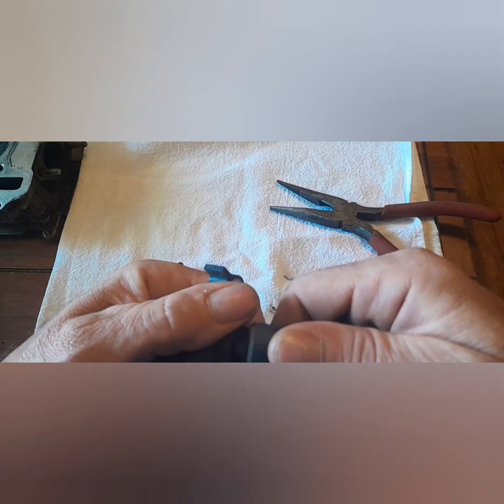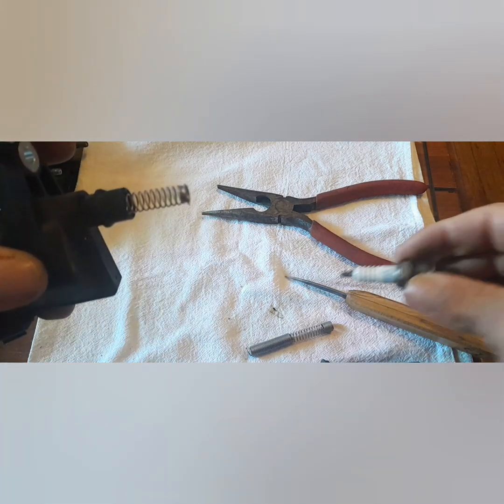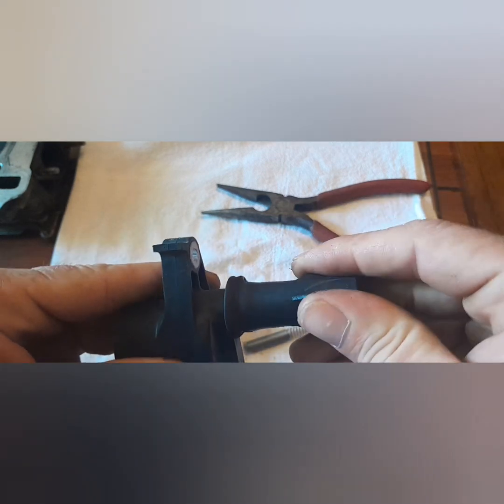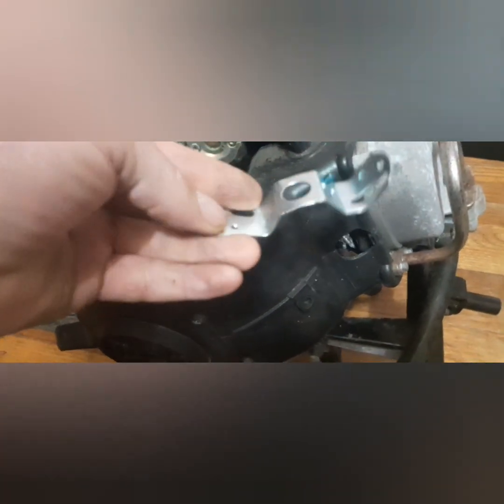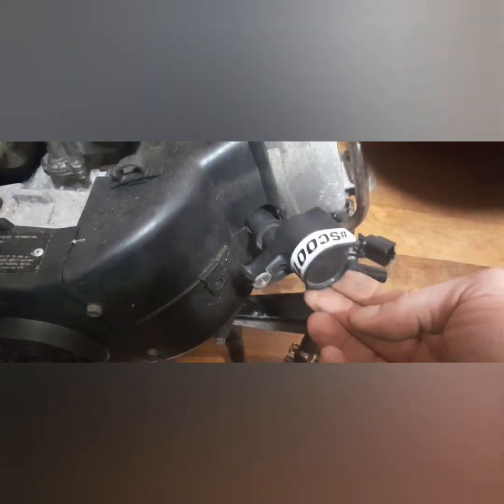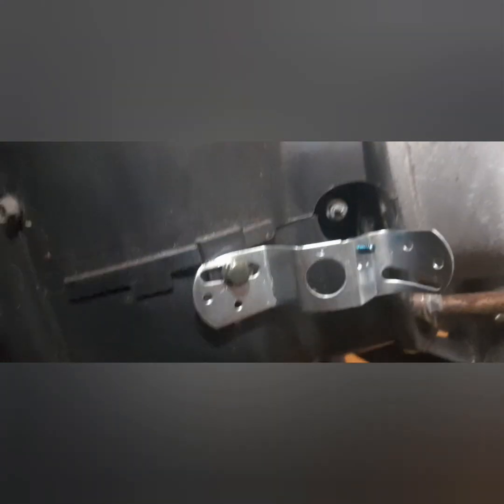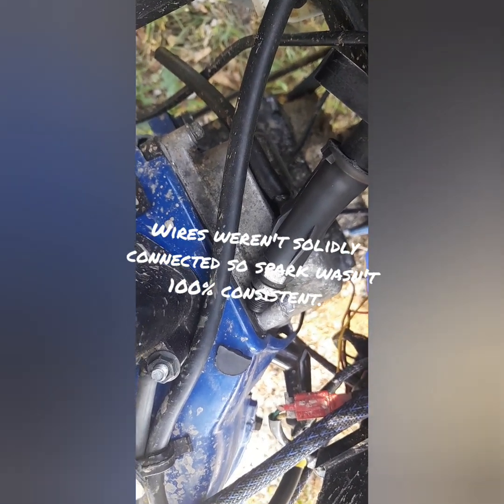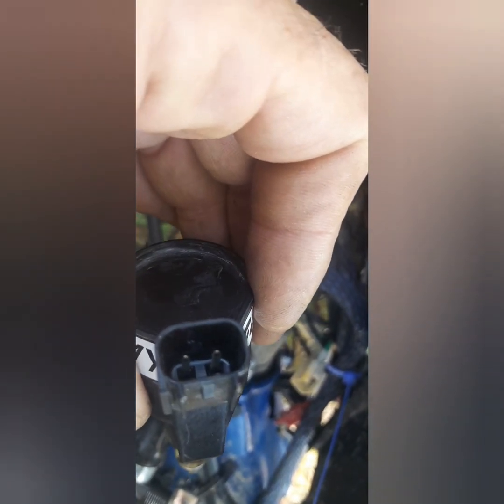coil over plug mod for small engines, scooters etc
modifying a Ford coil over plug to work on  scooters, gy6 50cc 150cc 139qmb 157qmj etc